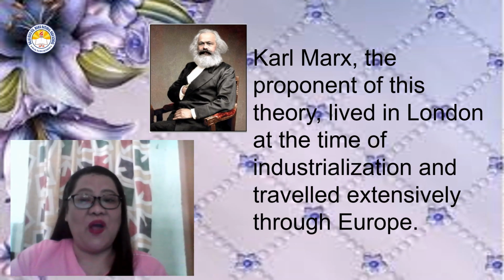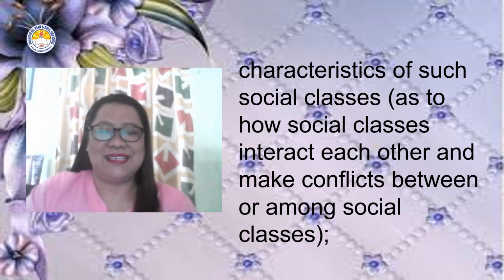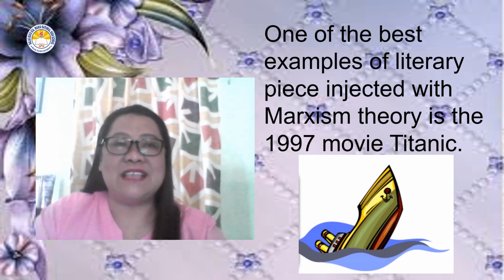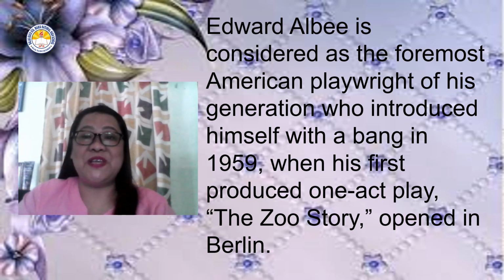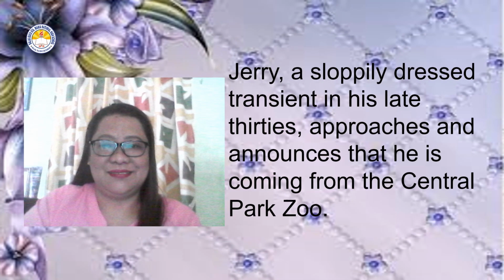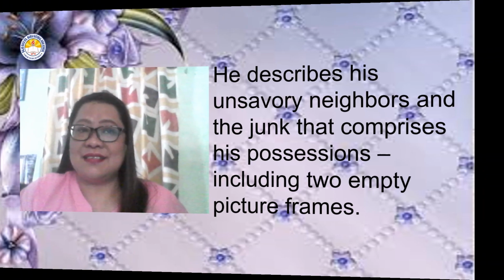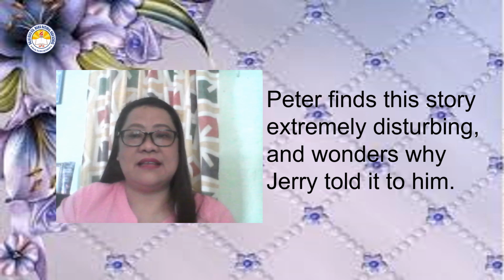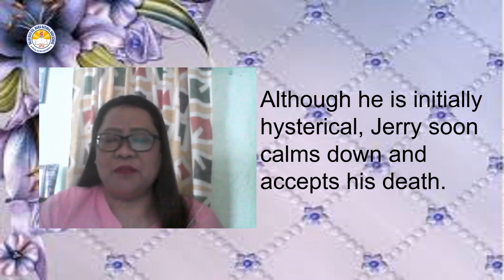EP5 Q3 Marxism